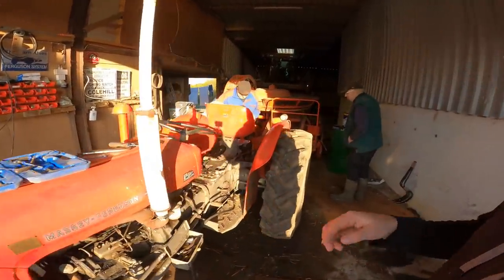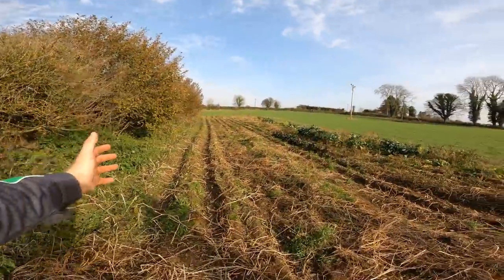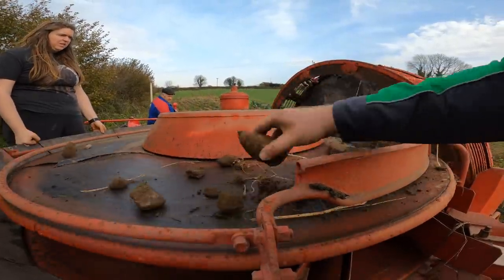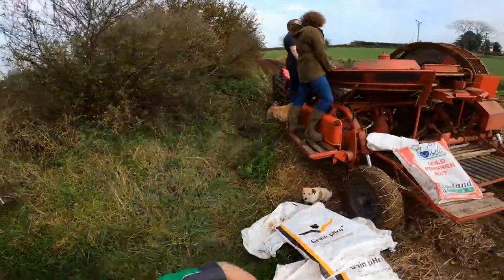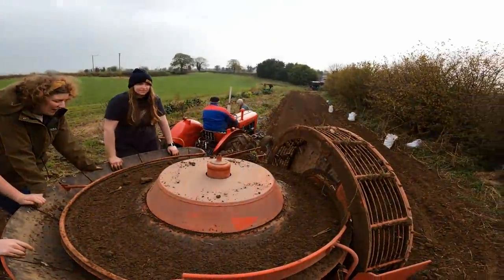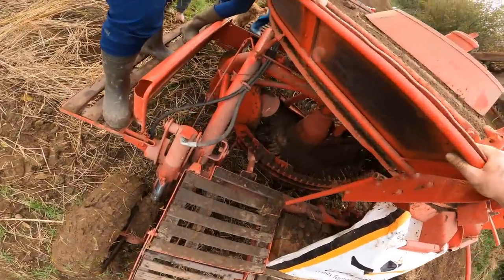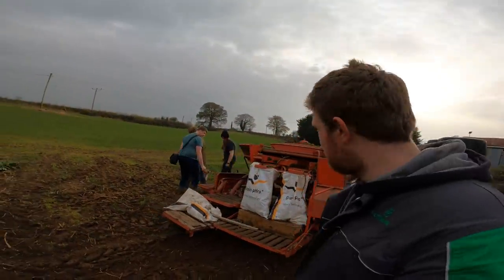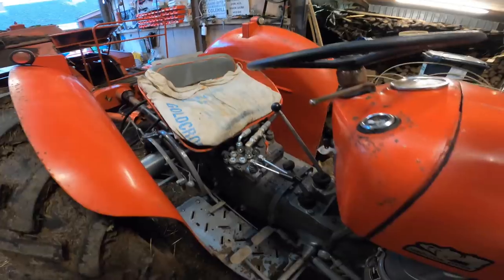TIME TO DIG THE SPUDS THE OLD-SCHOOL WAY -- MASSEY 711 POTATO HARVESTER AND 35X -- A FAMILY AFFAIR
in today's video we go about digging the spuds we have to sort out the hydraulics on the Massey 35x to use the depth wheels, defoliate the spuds and dismantle the garden. we dig the spuds with our Massey Ferguson 35x and 711 potato harvester the original potato harvesting outfit. everything goes quite well and it was very fun to use.